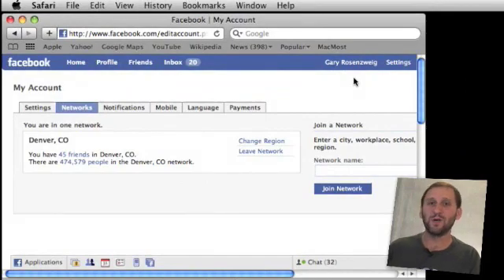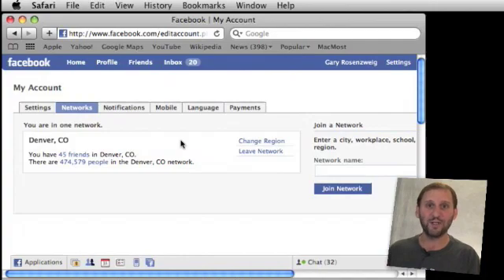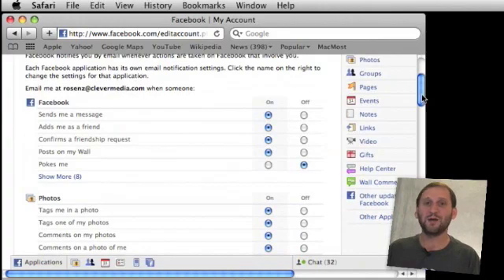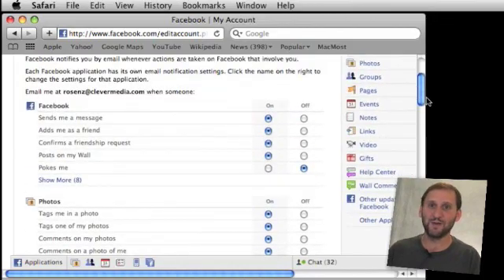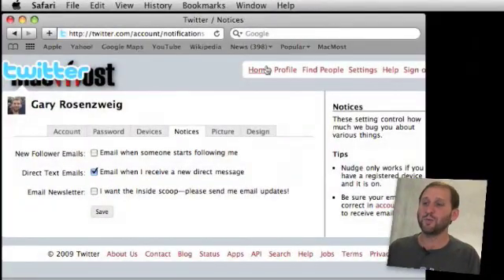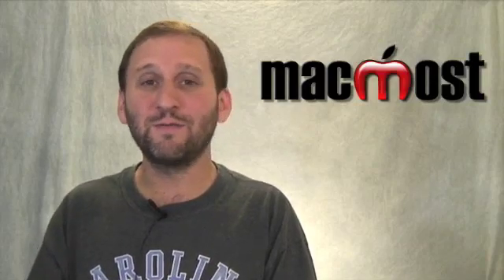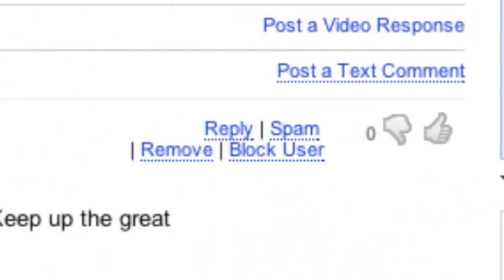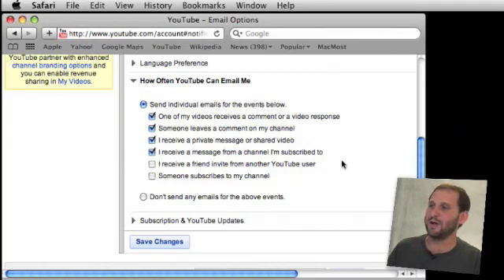Fighting Social Network Spam (MacMost Now 270)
Spam isn't just for email inboxes any more. You can also get spam on your social networks like Facebook, Twitter and YouTube. Learn how to cut down on the amount of junk you get. Find out what works and what doesn't.